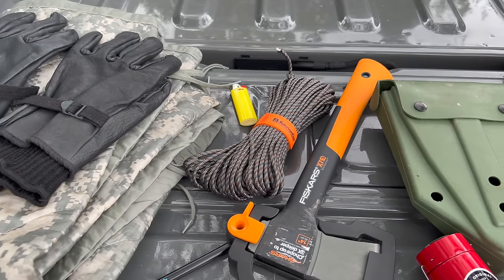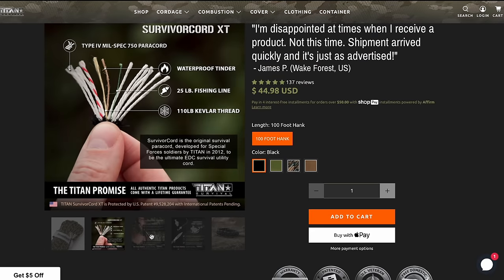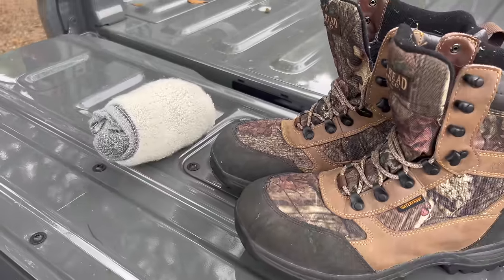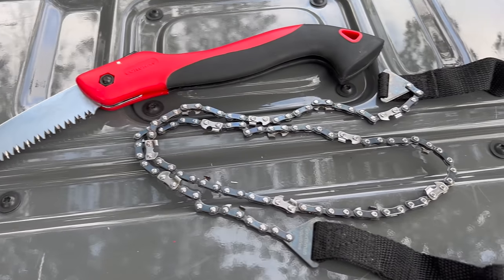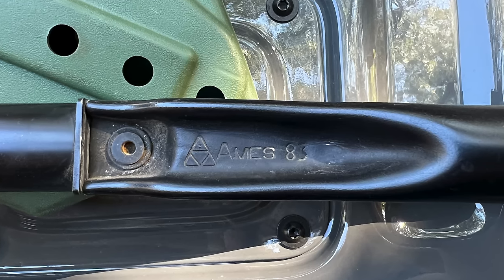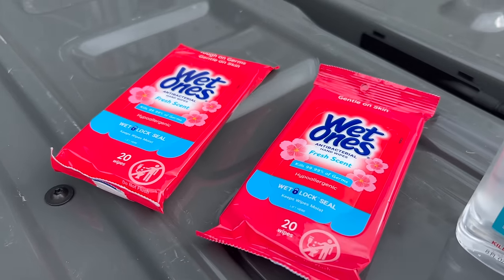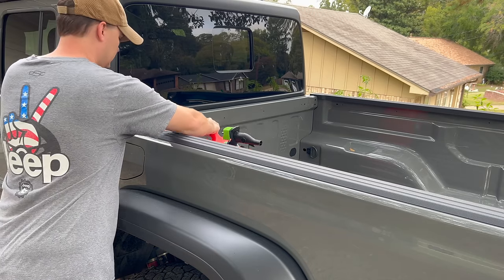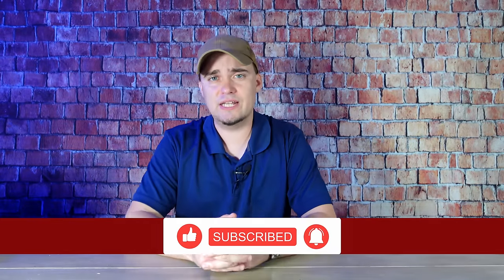How to Build a Survival Kit for Your Car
This video covers items that you can keep in your car to be ready for different emergencies and disasters.

*I would like to thank Venture Surplus for sponsoring this video.